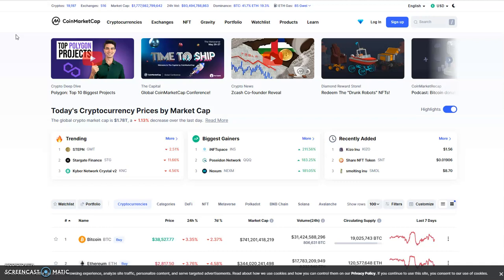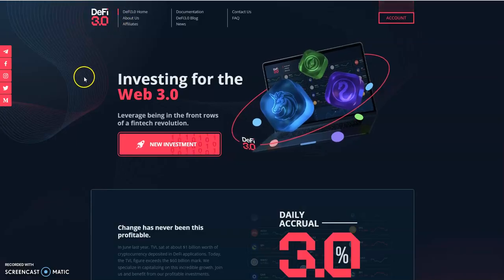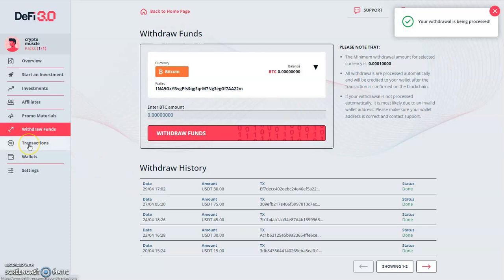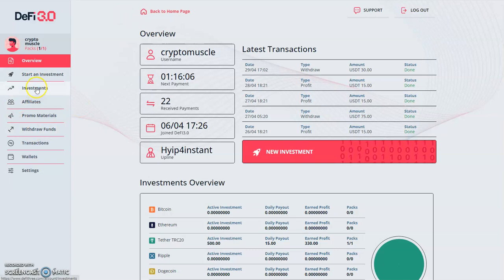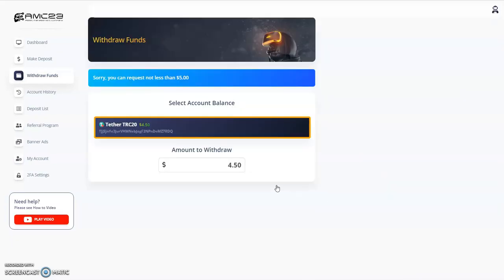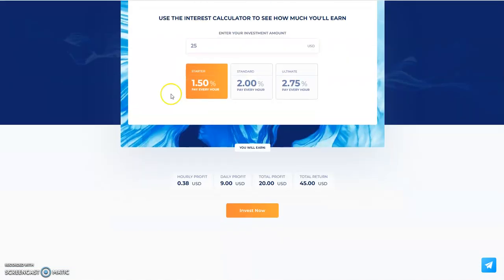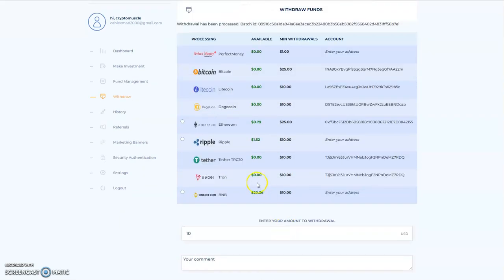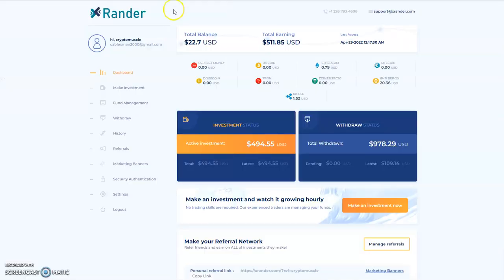High Yield Platforms - XRander Make 1.5% HOURLY, AMC23 Make 4% Daily and Defi3.0 Make 3% Daily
Episode 2742

Make up to 3.3% Daily for 30 Days

Double Your Bitcoin or Litecoin - Legacy

EminiFX
Just Ask Me for the Link
Earn 5 - 9.99% weekly ROI

Make up to 1.5% Daily till 300%

Matrix Platforms

Money Making Opportunity - Join the Team and Earn from
and Trading, Spillover and More!

Mid-level Platforms

5 Modes of Making Money

Others

First Crosschain DEX on Cardano Network